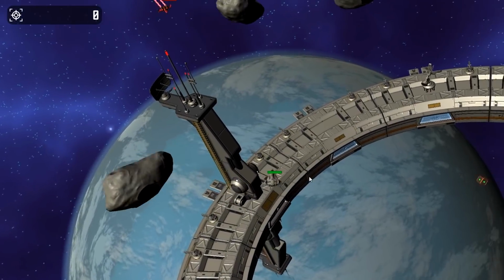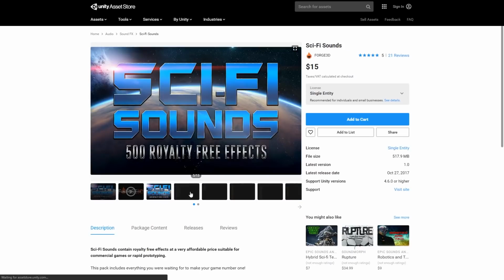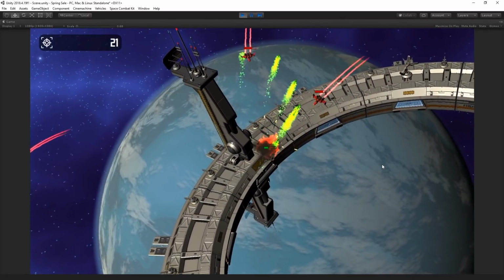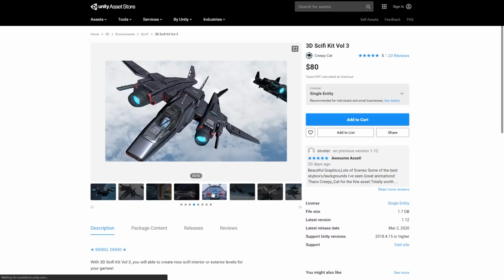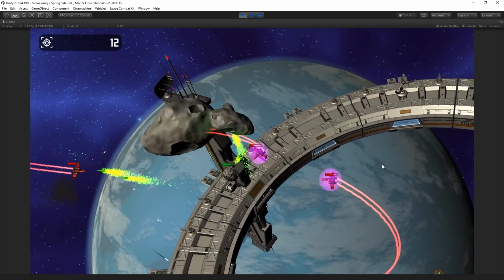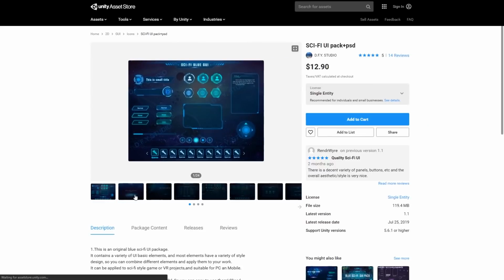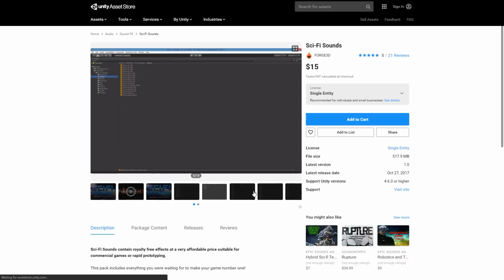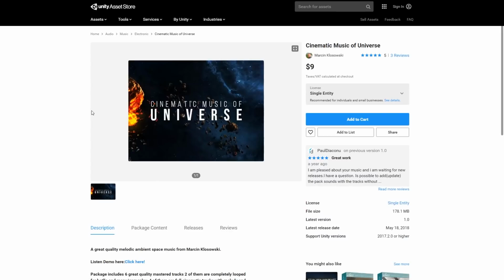Making a Top Down Game with Unity using the Asset Store!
How do you quickly make a Top Down game using Unity? In this video, we're going to show you how we made this spaceship shoot 'em up game using the Unity Asset Store!

Check out the Spring Sale now live on the Asset Store!

Make sure you check out the assets we used to make this game!